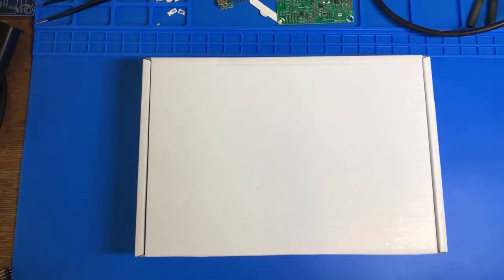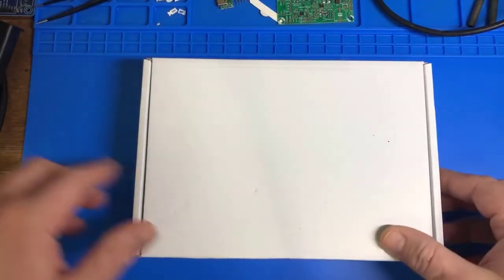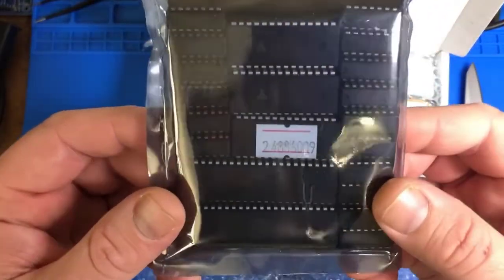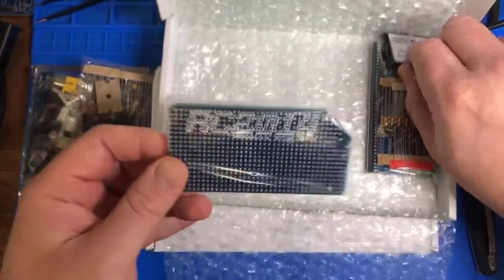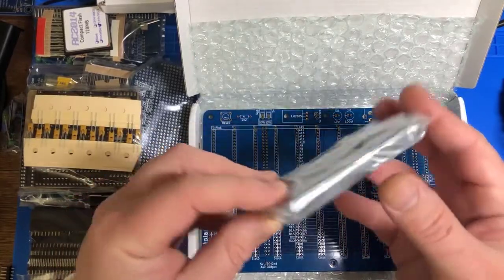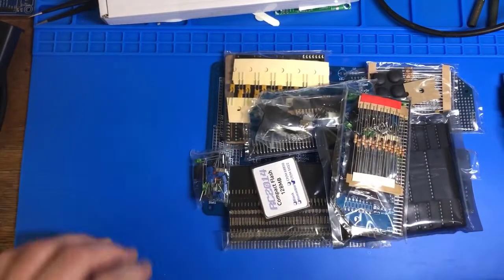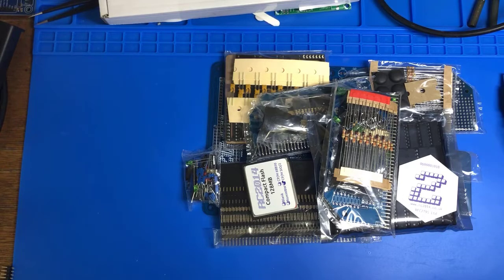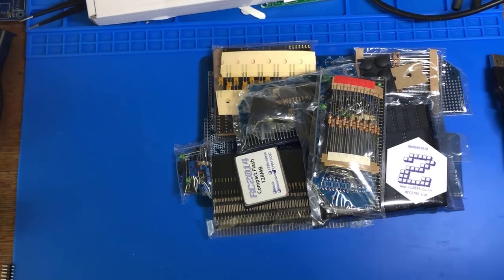RC2014Pro Unboxing and Stream of Conciousness Channel Update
Bit of a babbling channel update while I unbox a new toy. I'll put this one together in a series of upcoming videos.